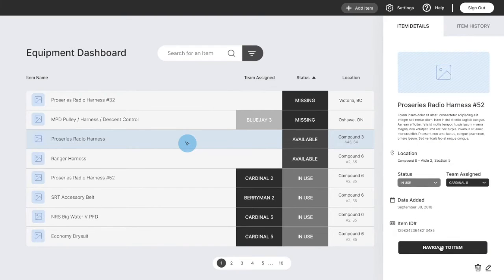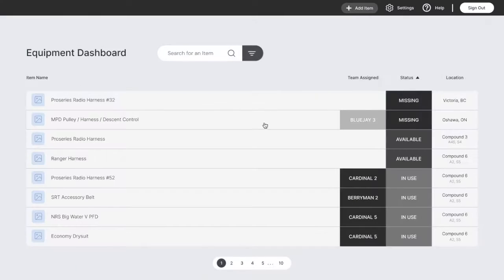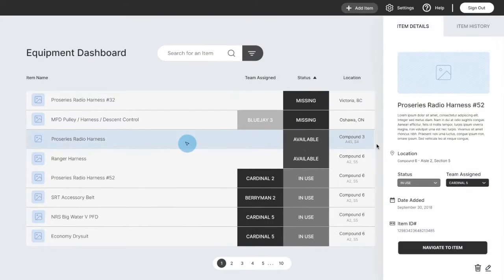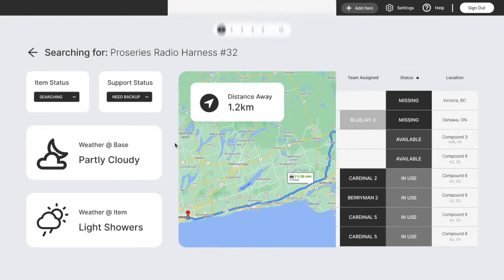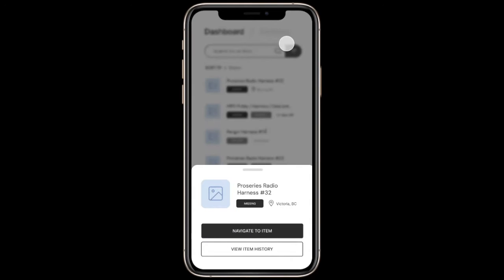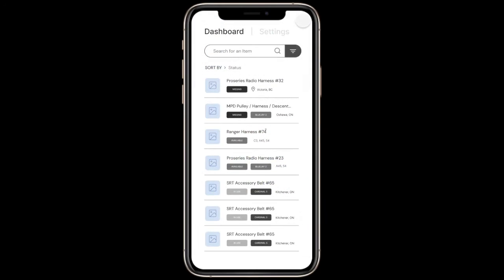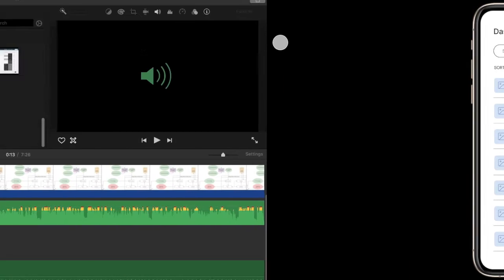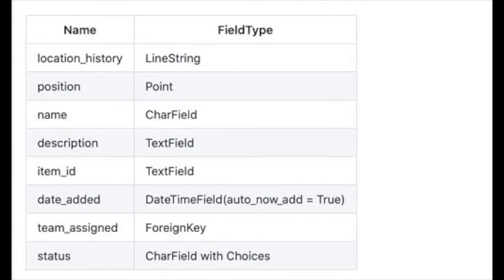Harled ETS Demo